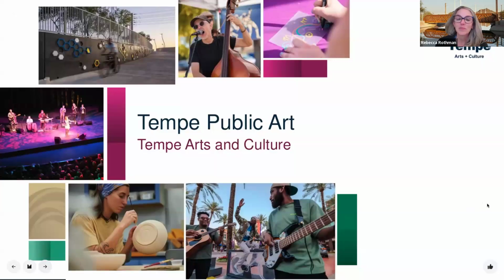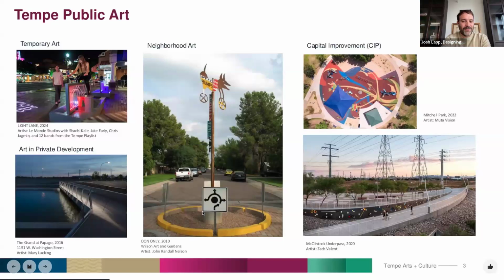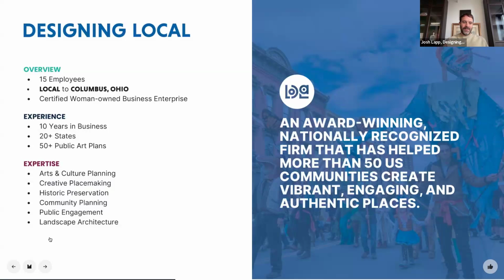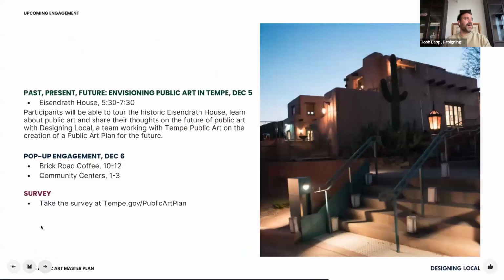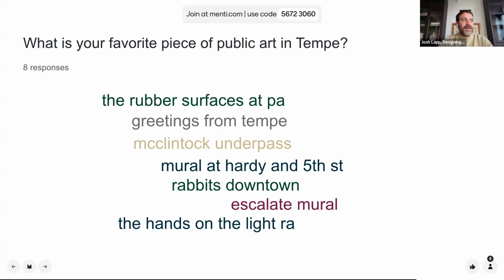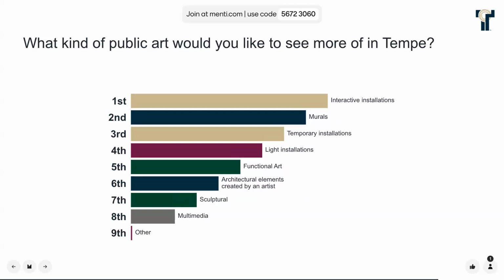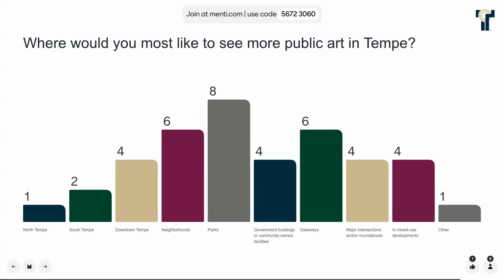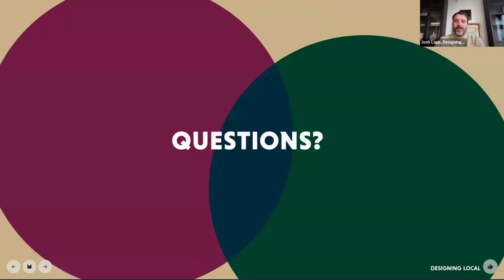Public Art Plan virtual meeting - Nov. 20, 2024 (ARCHIVE)